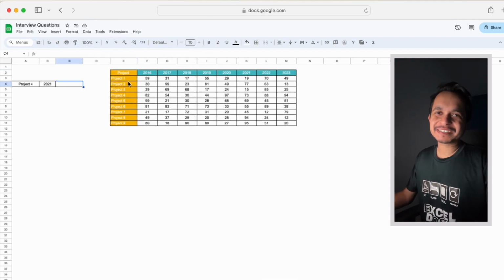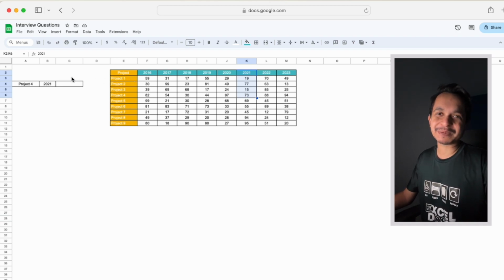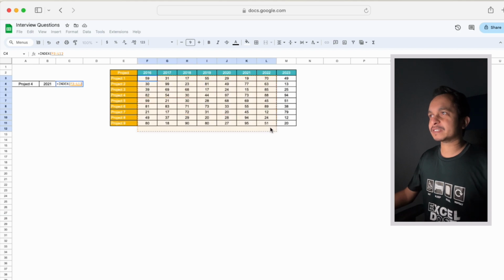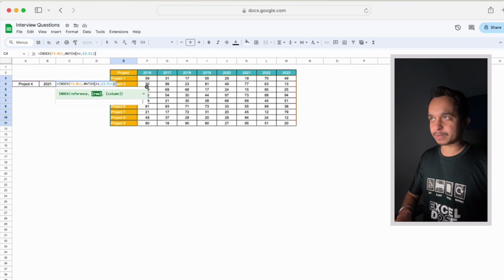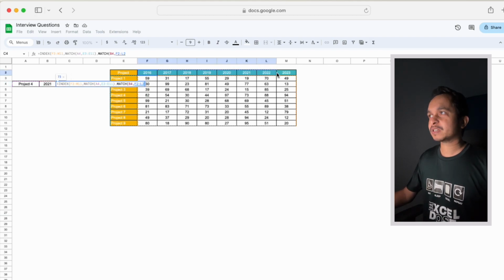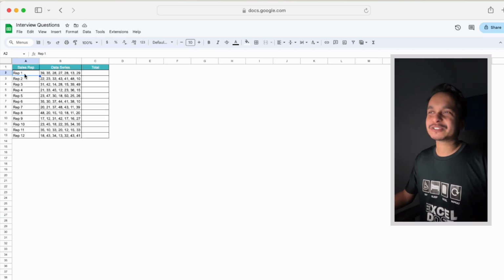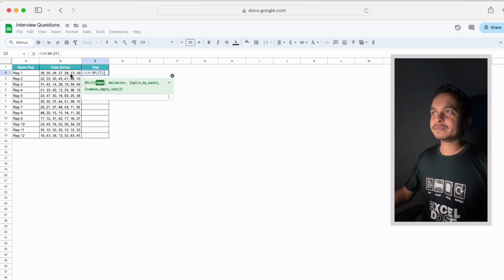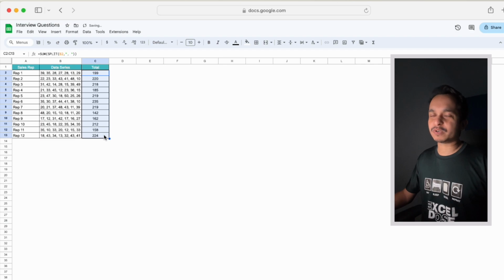Can you SOLVE these MS Excel Interview Questions? - Excel Interview Tips and Tricks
Are you gearing up for an Excel interview and want to ensure you're well-prepared for any challenge? Look no further! In this video, we've curated a set of challenging Microsoft Excel interview questions that will put your skills to the test. Whether you're a beginner or an experienced Excel user, these questions cover a range of topics, from basic functions to advanced data analysis.

Join us as we break down each question, providing step-by-step solutions and valuable insights into the reasoning behind them. Learn the best practices, shortcuts, and tips that will not only help you tackle these specific questions but also enhance your overall Excel proficiency.

Whether you're a job seeker looking to ace your Excel interview or simply aiming to boost your spreadsheet skills, this video is tailored for you. Watch, learn, and gain the confidence to excel in any Excel-related interview scenario.